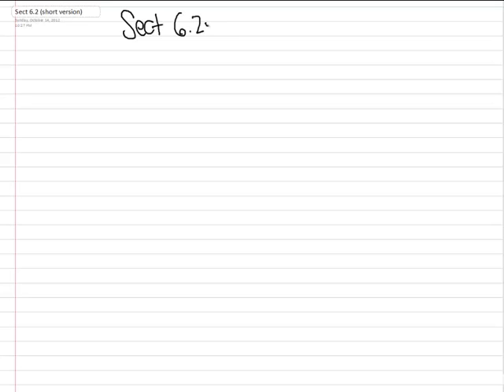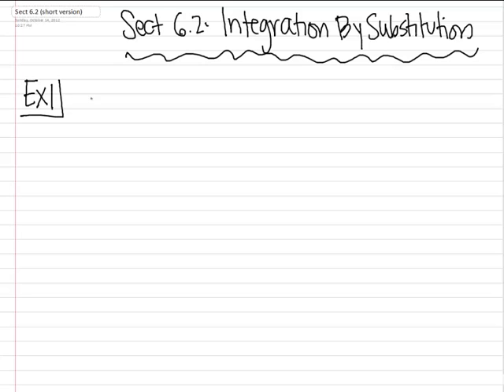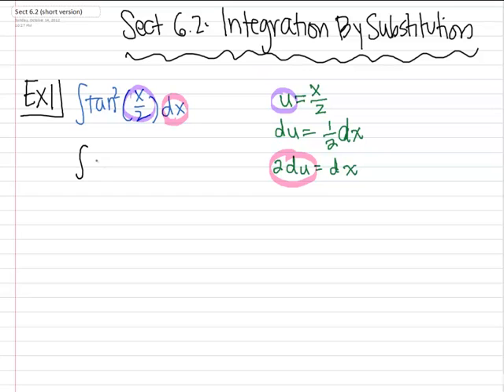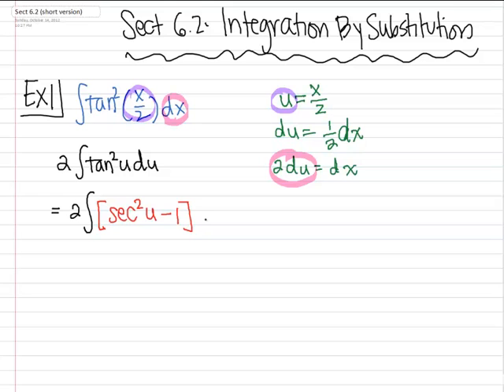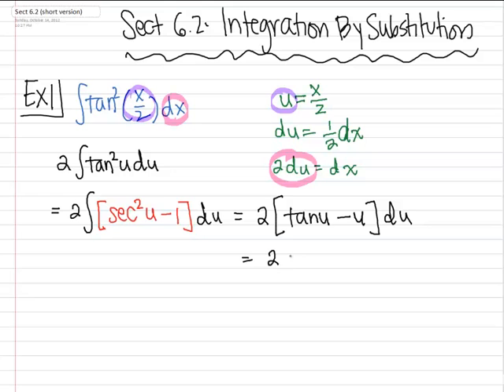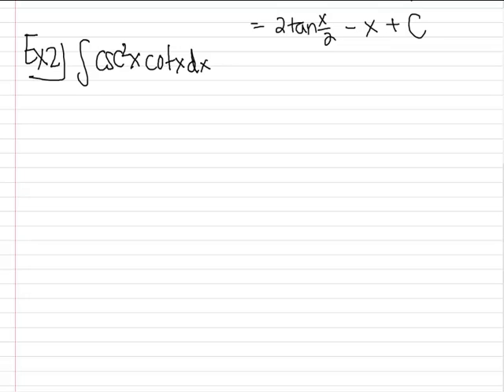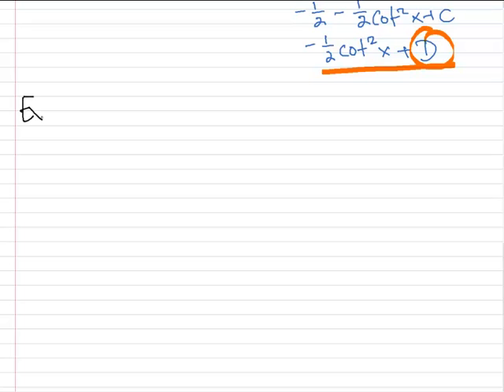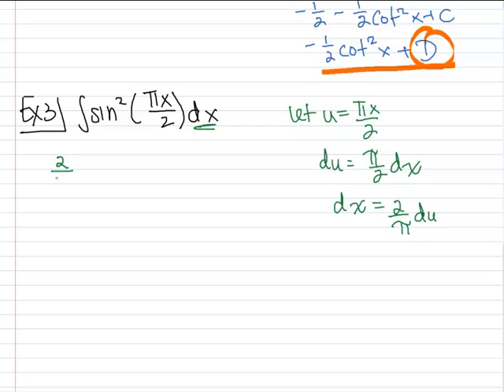CalcBC_Sect 6.2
Note:
Does NOT include basic u-sub problems nor how to change to u-limits.  I review some very important trig integrals though!